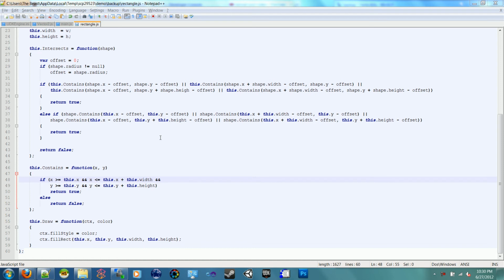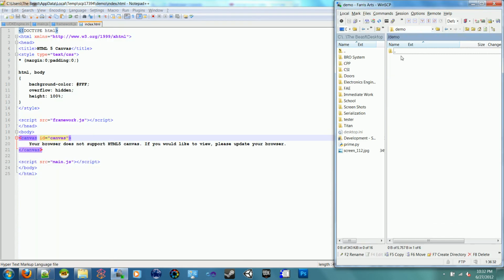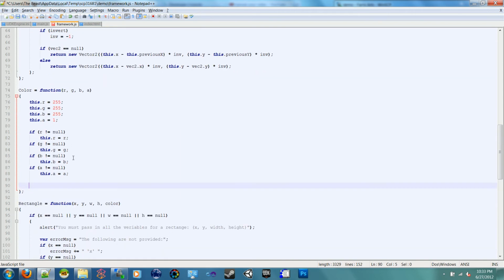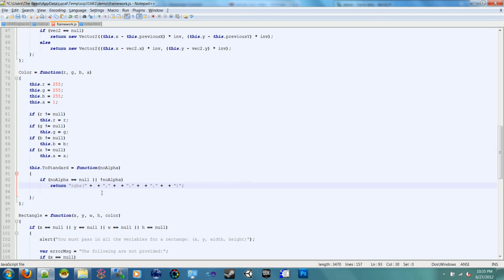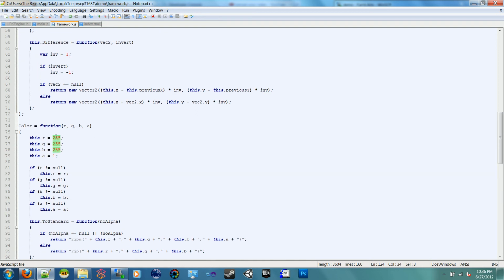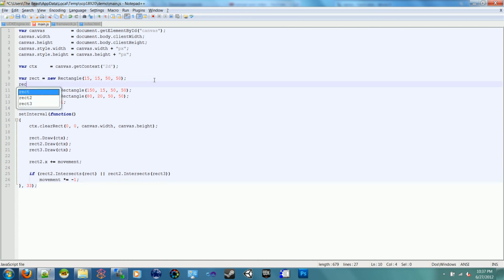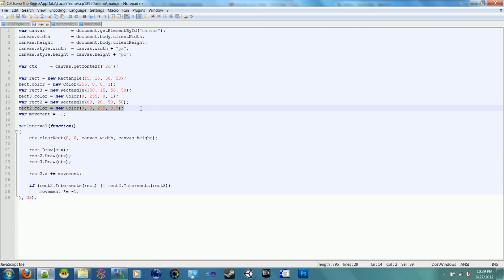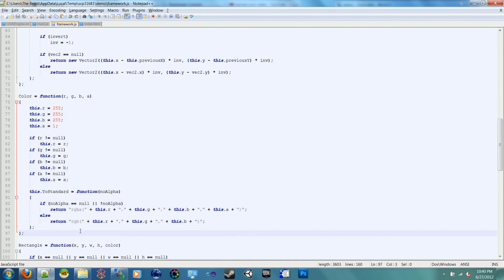HTML5 Game 4 - Combine and Color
Combining and adding color